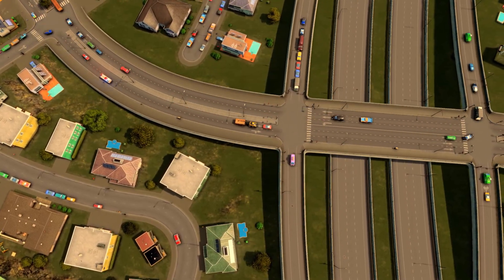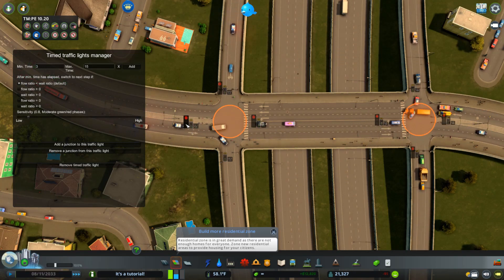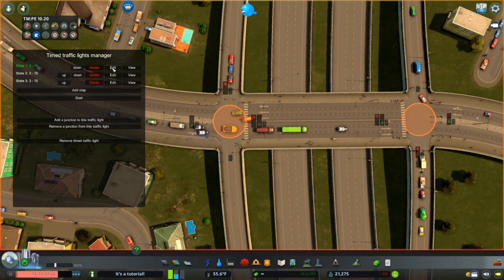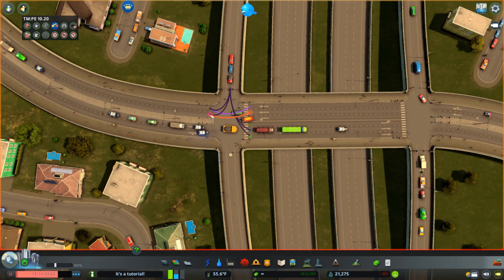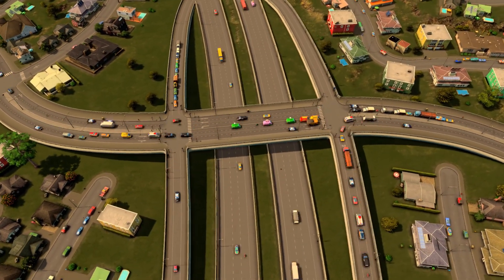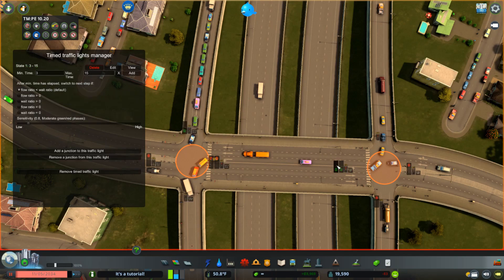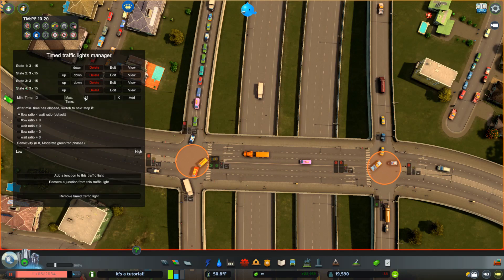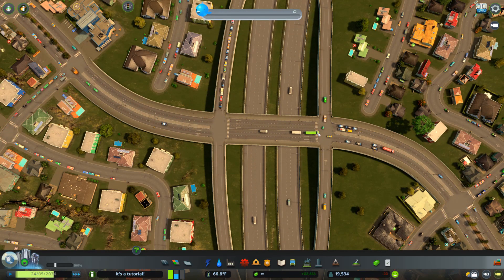How to set up timed traffic lights in Cities: Skylines - Diamond Interchanges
This is the final video in a three part series where I show you how to set up timed traffic lights at different intersections in Cities: Skylines. This video will focus on both 3 phase and 6 phase setups for diamond interchanges. I also go through how to set up the lanes on a diamond interchange using the lane connector which is another feature of the Traffic Manager mod.

The first setup is slightly simpler and has 3 light phases. One phase is for traffic leaving the highway, the second is for traffic going straight through and the third light phase is for traffic turning left on to the highway.

In the second half of the video I will show you a more complex light setup for a diamond interchange. This second setup includes a total of 6 traffic light phases. Each side of the interchange has three light phases like the first setup. However for this setup the lights on each side of the interchange are out of phase by half of the traffic light cycle. The lights on each side of the interchange also change at different times and allows for some traffic to flow straight through before or after turning left and not have to stop at the other intersection.

This is for modded gameplay on PC. Here is a link to the Taffic Manager President Edition Mod that you need to achieve this: